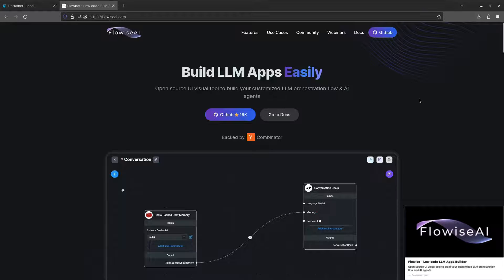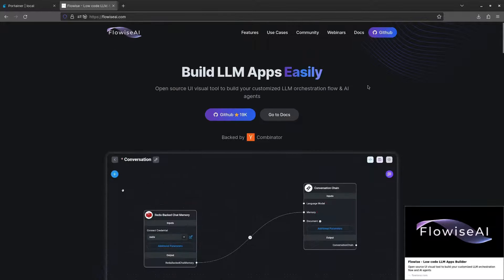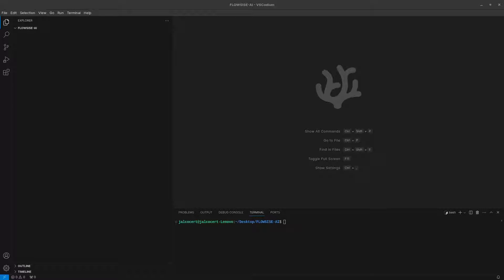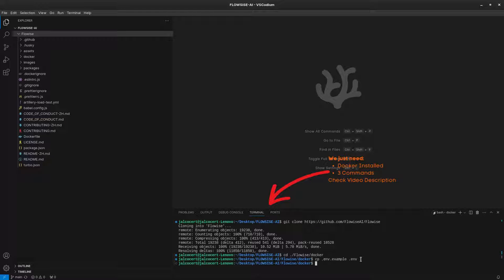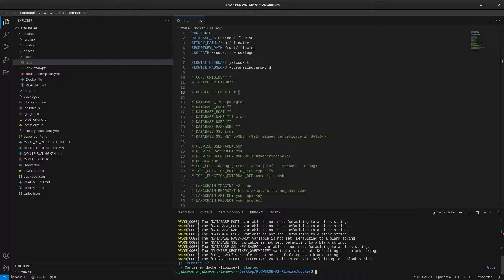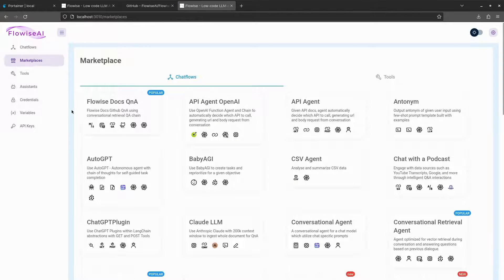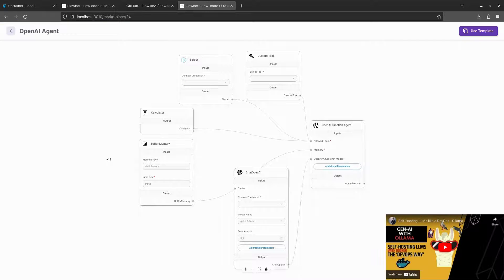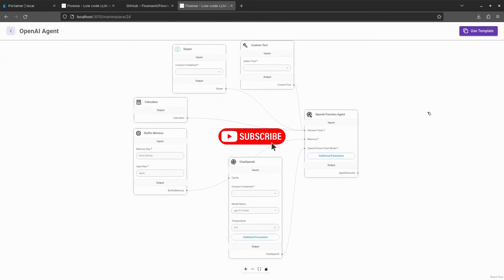SelfHosting Low Code/No Code AI Tool - Flowise AI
Learn how to setup Flowise AI locally.

What Flowise AI does:

👌Visualize and build LLM applications:.
👌Integrates with different LLMs: Flowise uses LangChain as its main framework, but it can also integrate with other LLMs like OpenAI, Ollama and Hugging Face.
👌Stores context for future interactions

Feel free to deploy this at home, or at the cloud - same process applies.

🔗🔗🔗 Commands used:

cd ./Flowise/docker
cp .env.example .env
docker-compose up -d

🌟 Resources you might be Interested 🌟

👉 What Software have I used during the video?